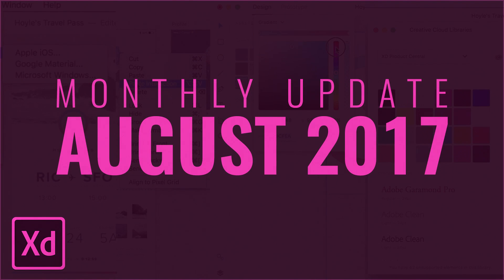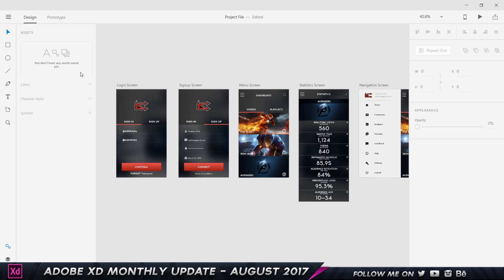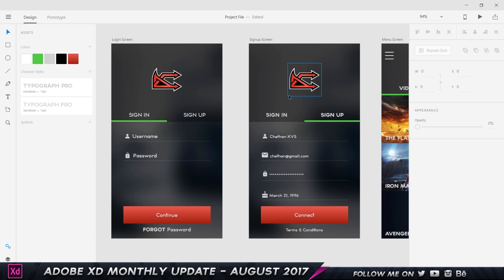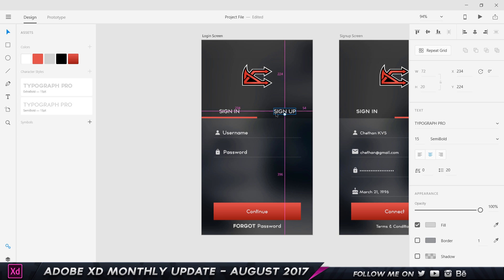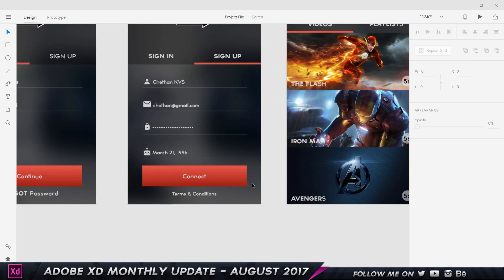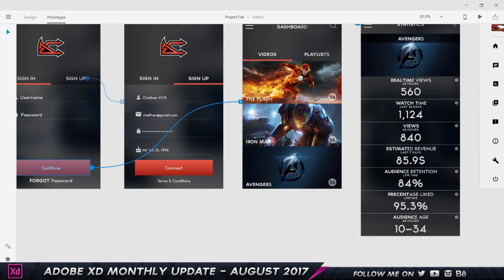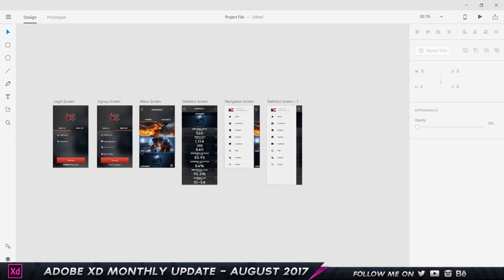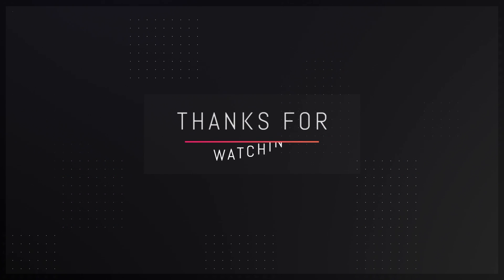Adobe XD Monthly Update for August 2017 - Asset Panel and More!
Checkout my Design Course on Udemy:
This is the Monthly Update to Adobe XD for the month of August 2017. Adobe XD releases an Update every month, which contains a lot of new ad fun features. Here is the List of the New Features in this Month's Update.

1. Asset Panel
2. Creative Cloud Library
3. Copy/Paste Layer Style
4. Copy/Paste Interaction
5. Redefined User Experience for iOS and Android Apps
6. UI Resources